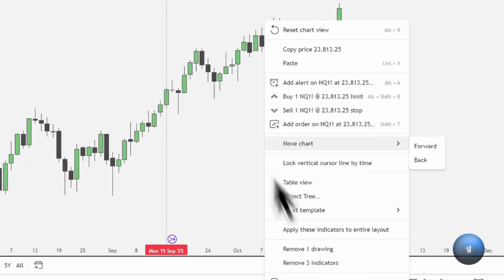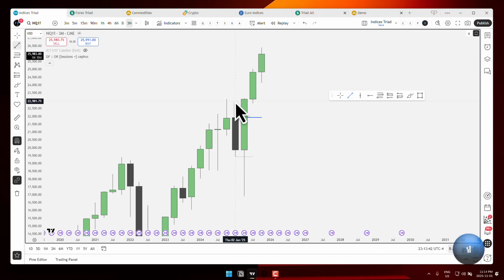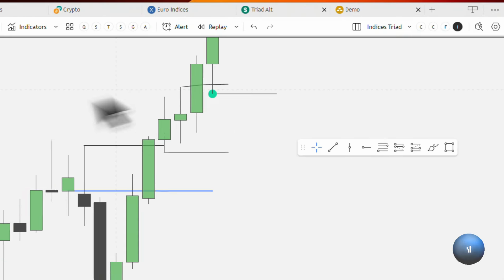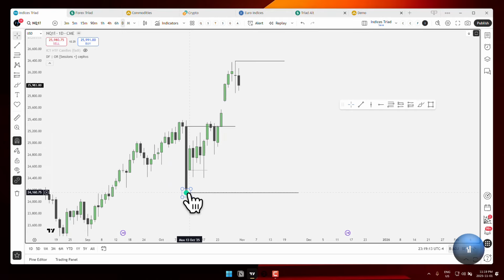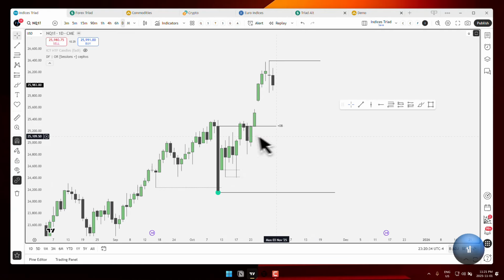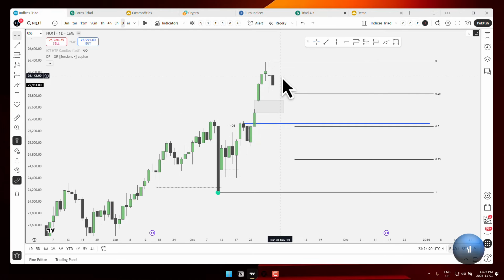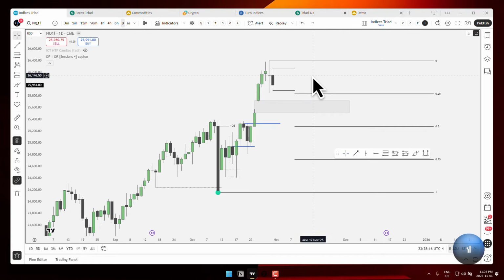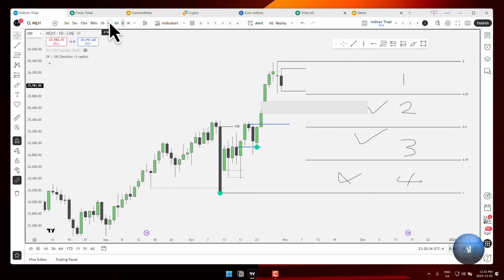QUADRANTS EVERYWHERE!!! (ICT Concepts, IPDA)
This is a video of me breaking down Mid - Long term Price action on NQ / Nasdaq E-Mini Futures Contract

My opinions do not constitute financial advice. You are in charge of your money. Be wise.